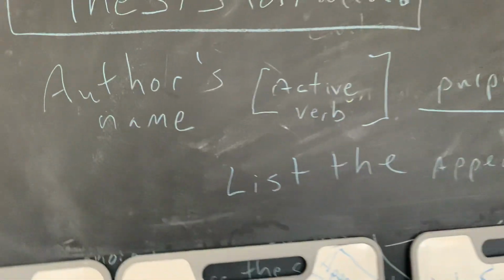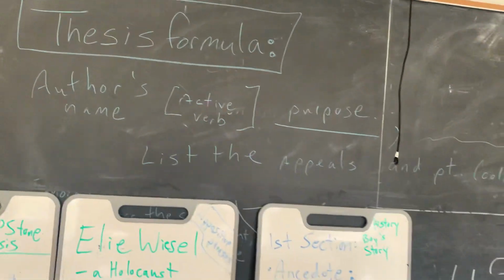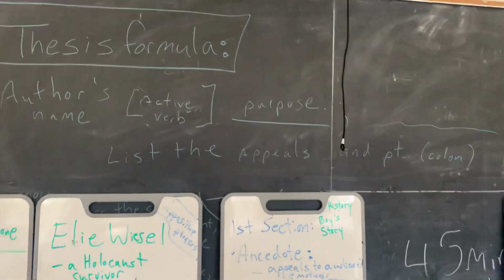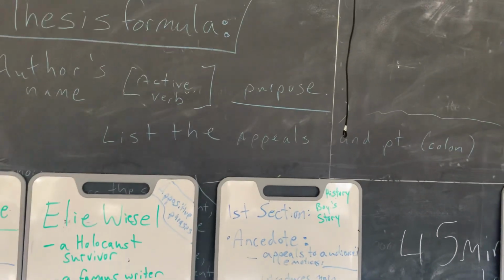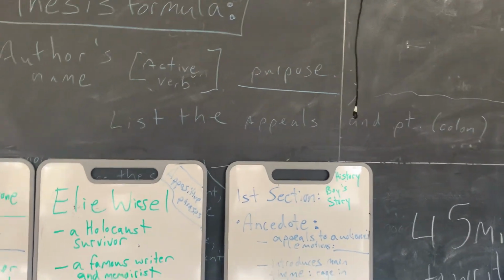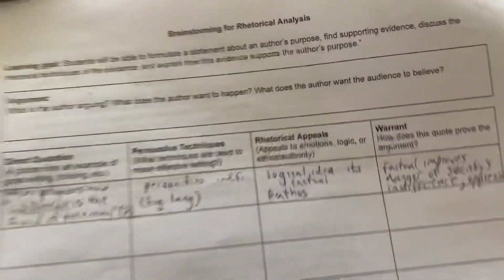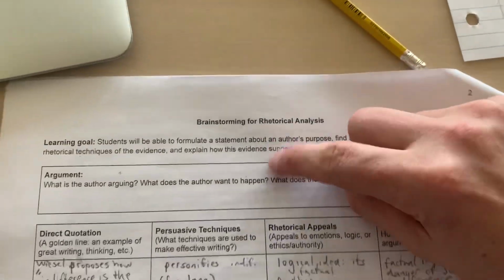How to Complete Rhetorical Analysis Table Notes